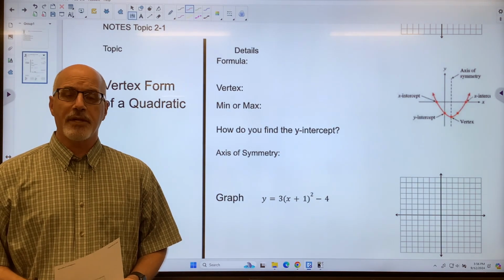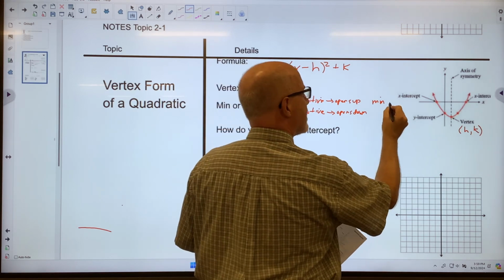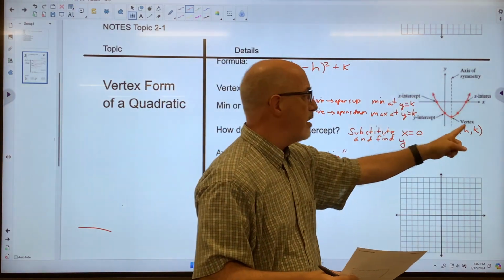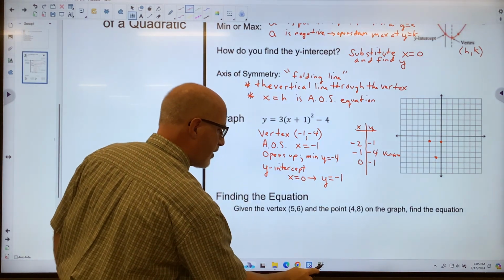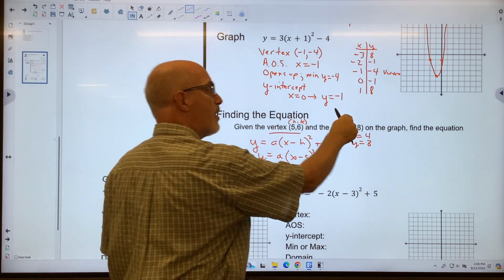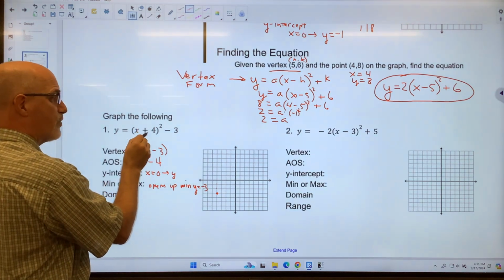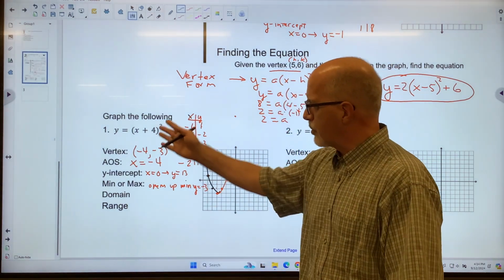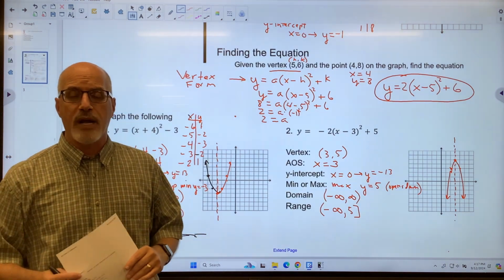Algebra 2 Topic 2-1 Vertex Form of Quadratics